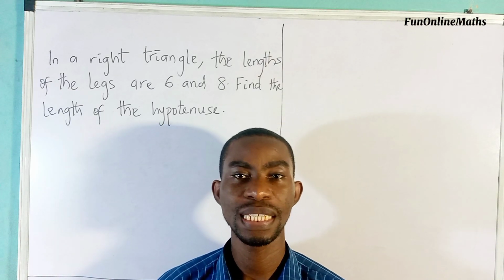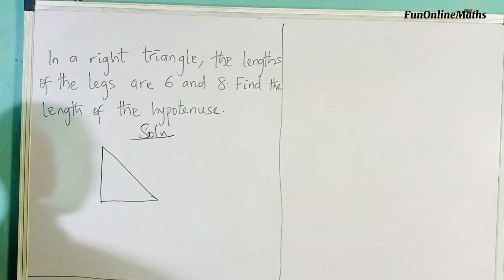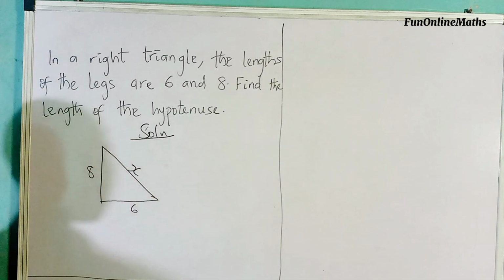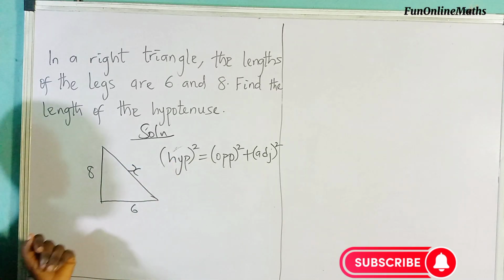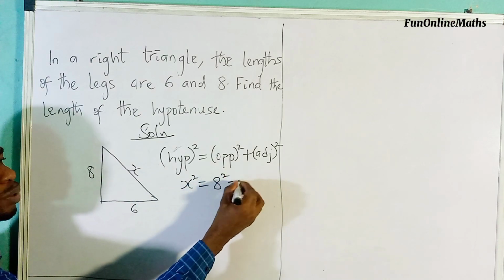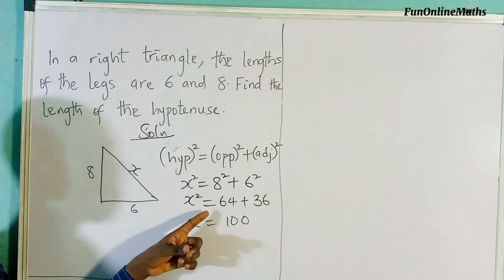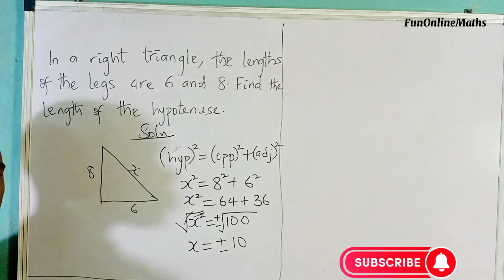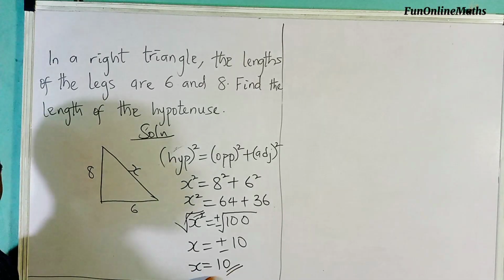Pythagoras' theorem, finding the length of the hypotenuse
Learn how to find the length of side of a triangle